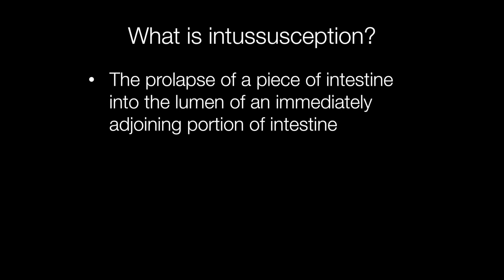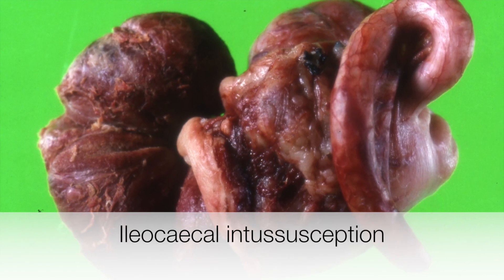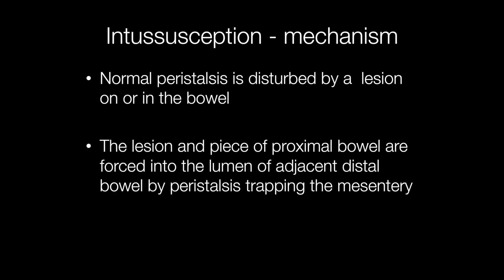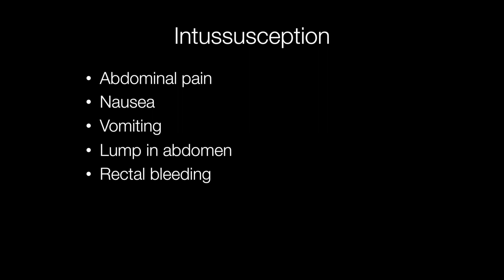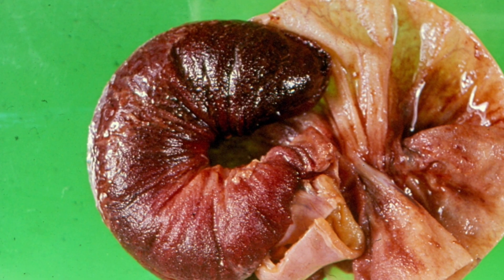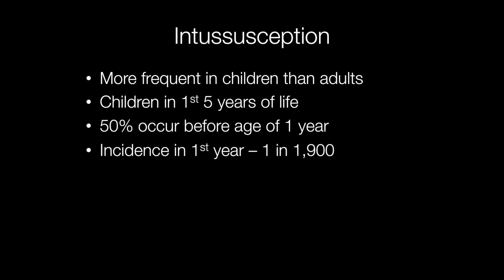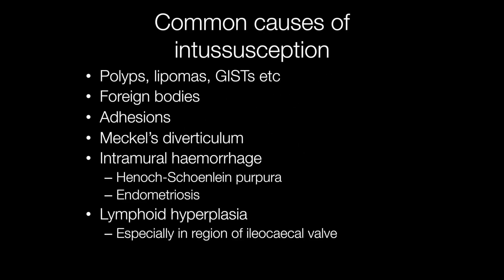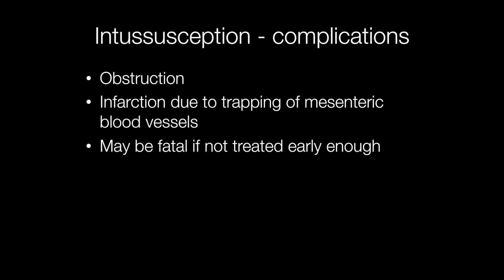What is Intussusception? - Pathology mini tutorial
Does the term intussusception confuse you? This short video explains what an intussusception is, who is at risk, the underlying mechanism, common causes and treatment. Several pictures of intussusception are used for illustration